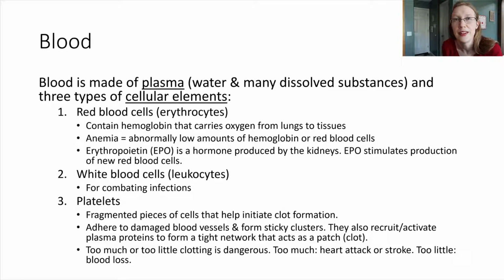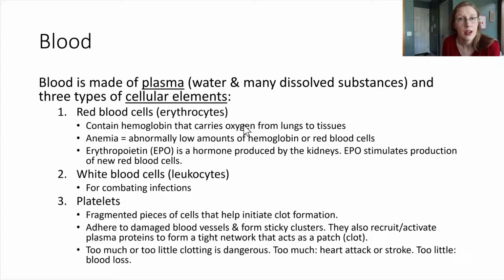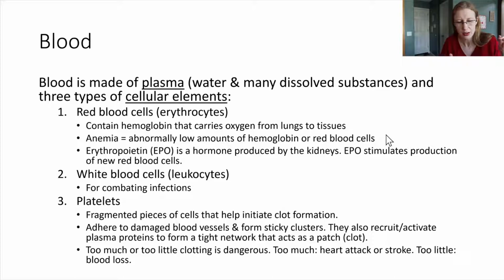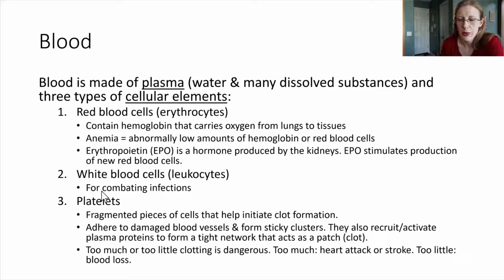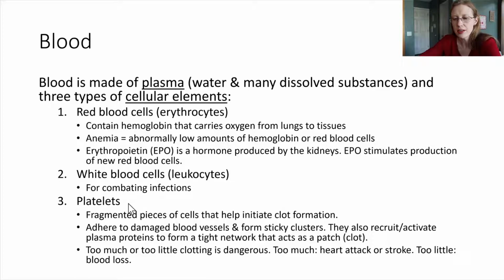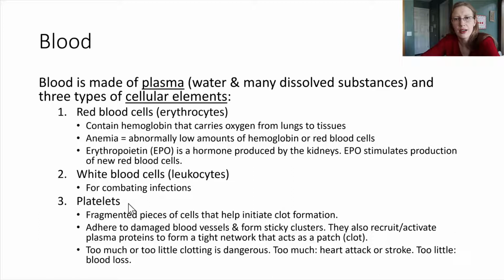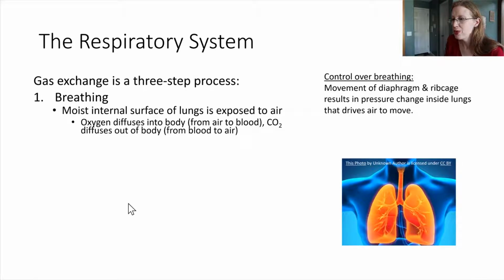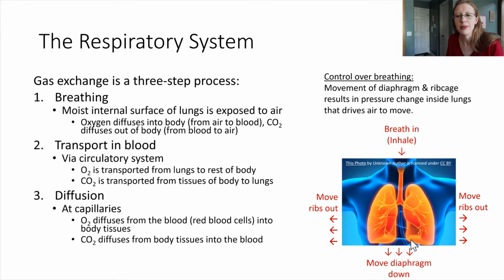Bio1 Ch23 27 part 3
Blood & The Respiratory System